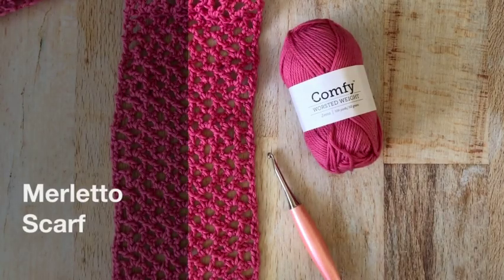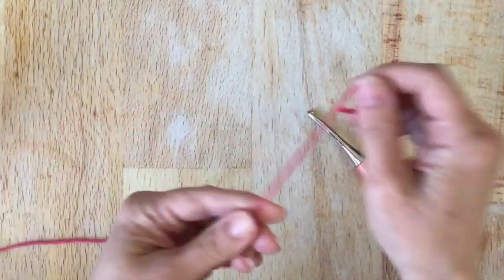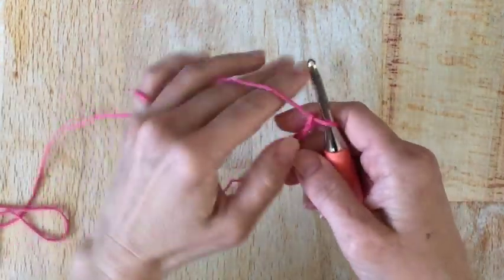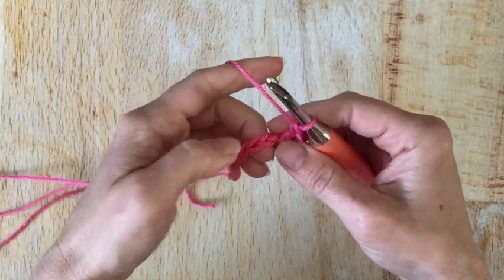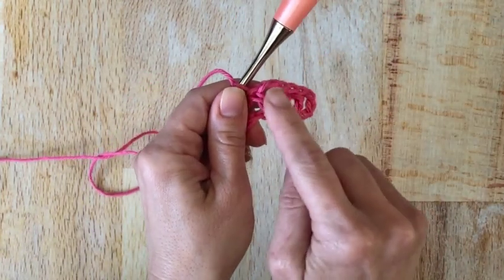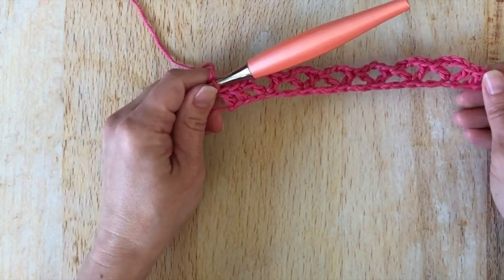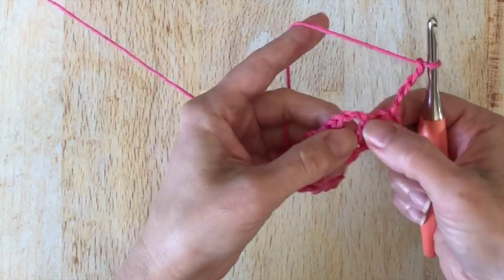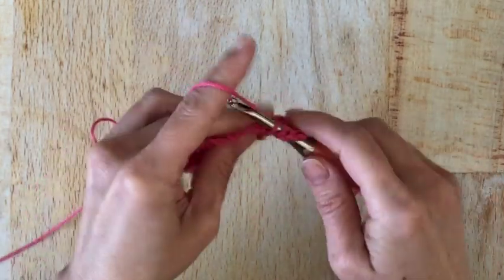Skinny Lacy Crochet Scarf for Summer with Fringe | Merletto Scarf Crochet Pattern Easy Lace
Learn how to crochet a skinny scarf for summer. The Merletto Scarf features an easy crochet lace that's a one row repeat. If you like to add fringe, I include how to do that too.

5mm US size H-8 hook,* or hook needed to meet gauge.

yarn needle
scissors
measuring tape
Stiches/Techniques used in this video: